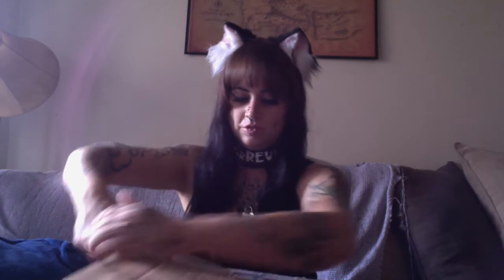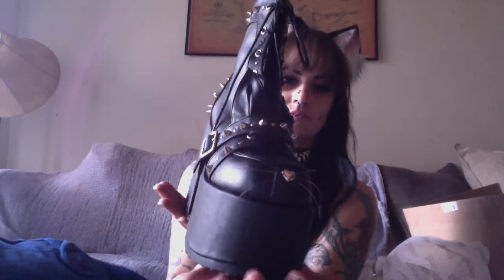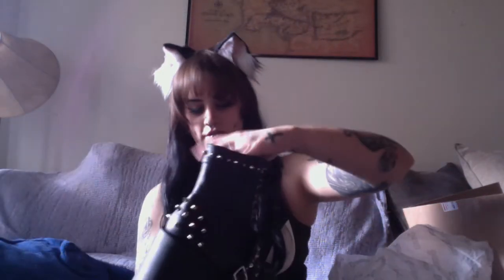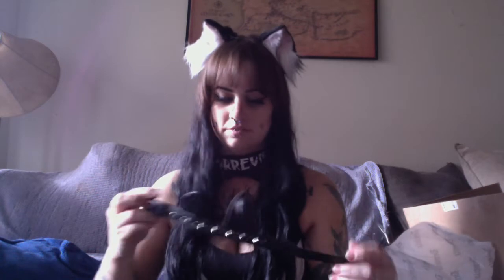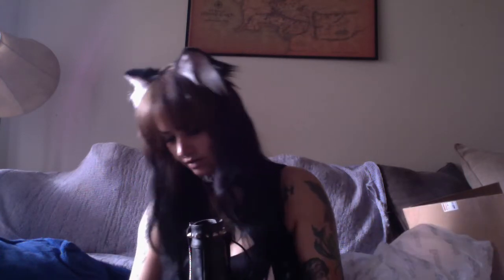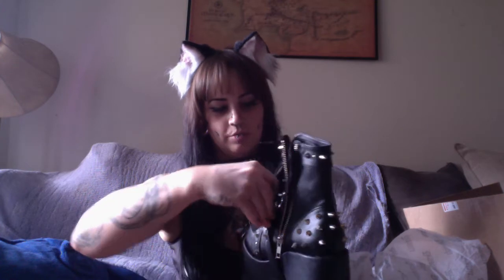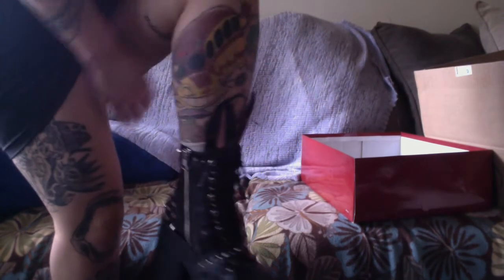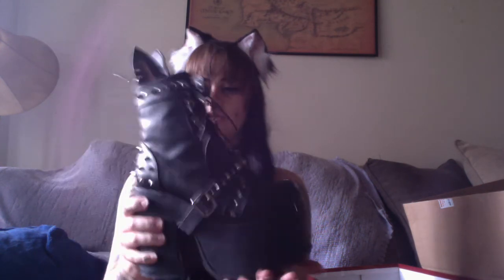Demonia Camel 202s Unboxing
Hello this is my unboxing of the new Demonia Camel 202s Bunny Kitty platforms I just got in the mail there release date was 4/21/2017 I actually ordered them a few days before that because i was stalking the web page link below see my Instagram for up close pictures